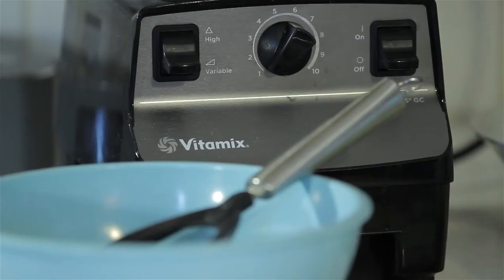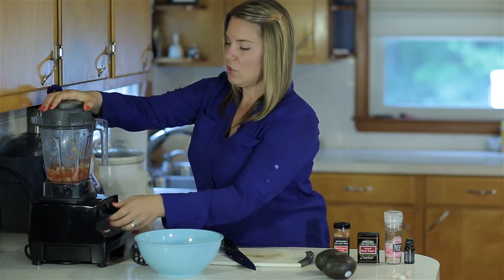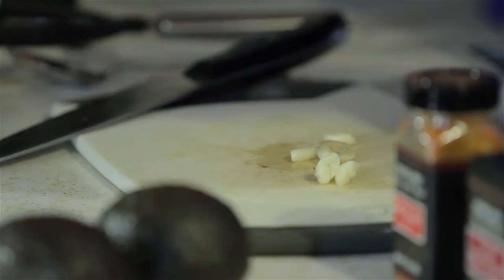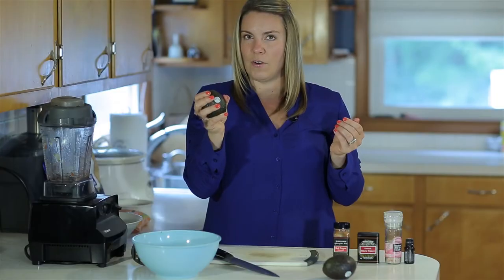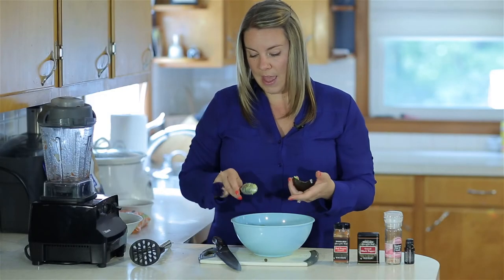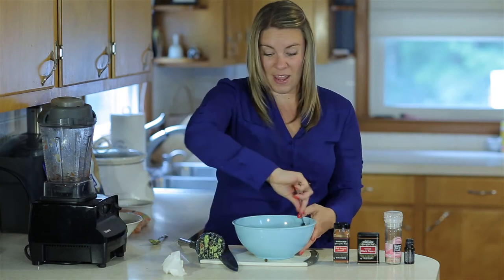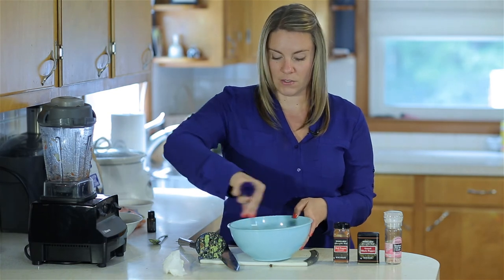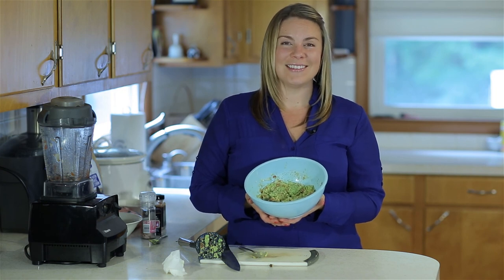How to make Guacamole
Learn how to make an easy, healthy Guacamole dip in this short video.